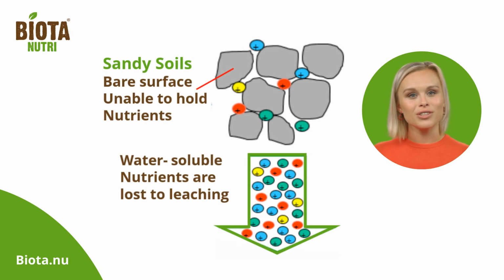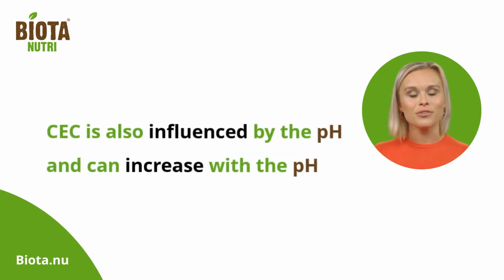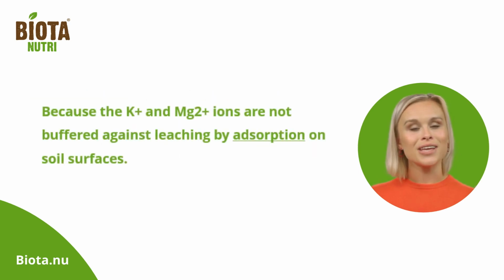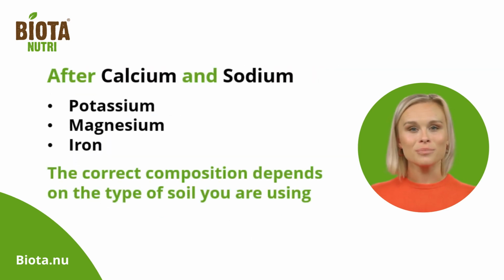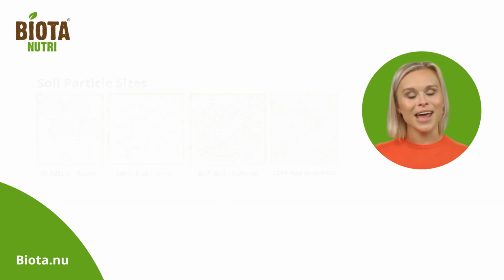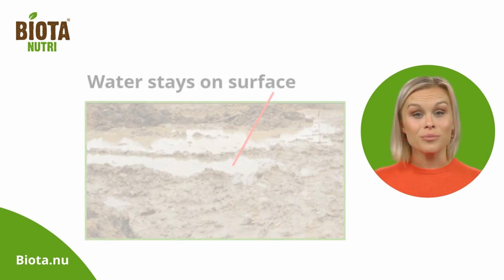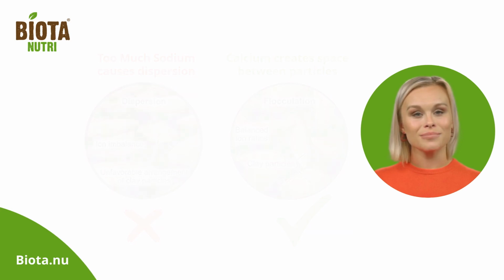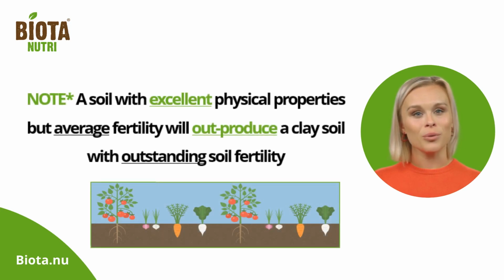Optimizing the Cation Exchange Capacity CEC complex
In this video we look at maximizing the oxygen levels in the soil by improving the Cation-Exchange Capacity (CEC) complex. The CEC is a property of a soil that describes its capacity to supply positively charged ion nutrients to the soil for plant uptake.